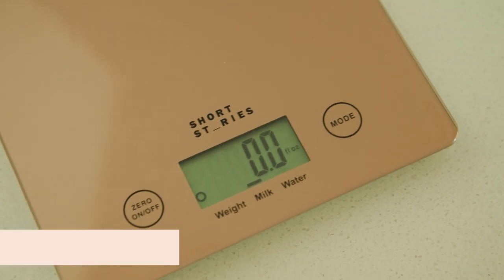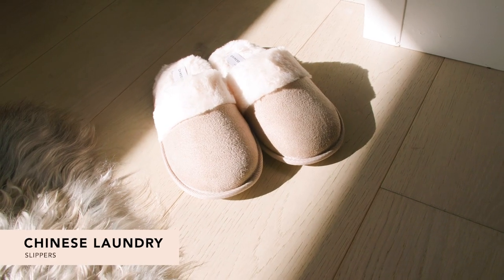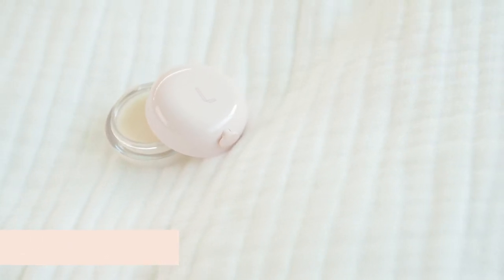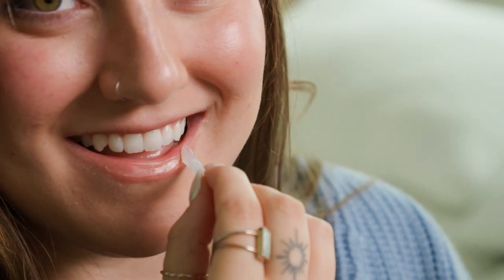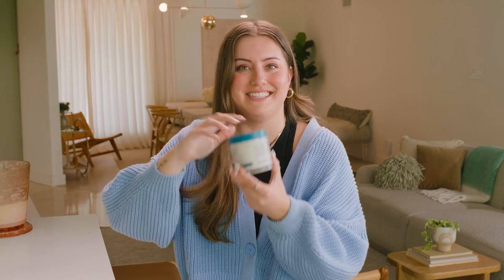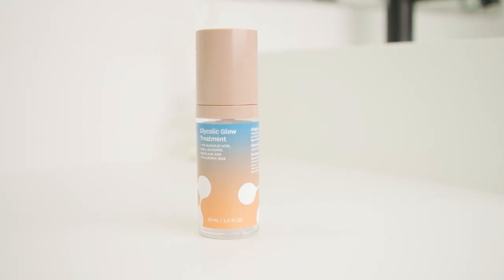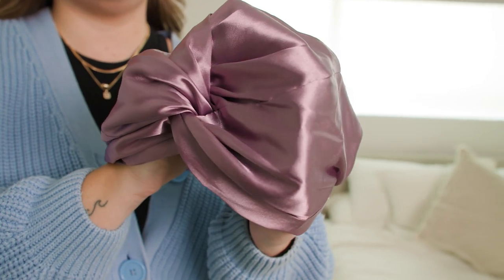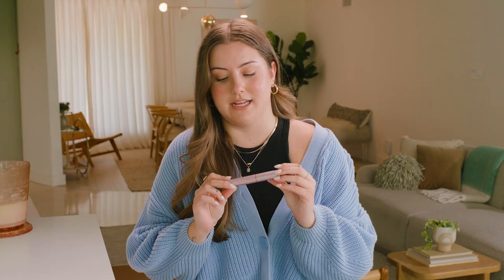FabFitFun Winter Box 2022 Spoilers!! | Customization 3 | Customize Close-Up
Best Box yet?! Bailey shows us some of the products members can choose from in their Winter Box.

00:00 Start
00:13 Short Stories Kitchen Scale
00:51 Chinese Laundry Slippers
01:35 Laneige Lip Treatment Balm
02:32 Christophe Robin Purifying Scalp Scrub
03:29 Fig. 1 Glycolic Glow Treatment (US Only)
04:16 Power 2 The Flower Tina Hair Wrap
04:59 Too Faced Better Than Sex Volumizing Mascara

* Products in the Winter Box will vary throughout the season based on availability and members may not receive all products shown. Customization available while supplies last. Please note that we are unable to ship certain items to certain jurisdictions.